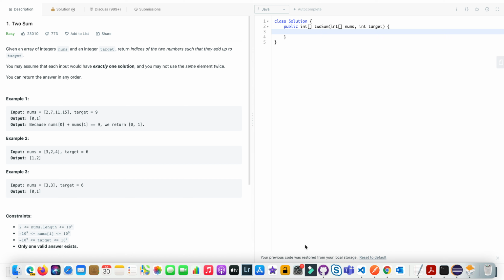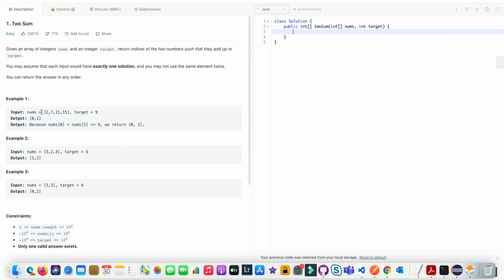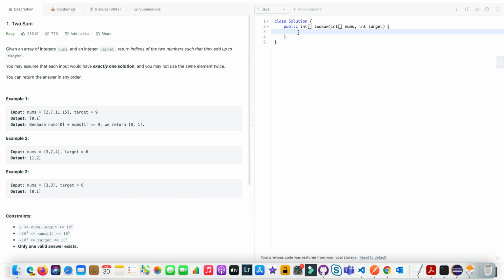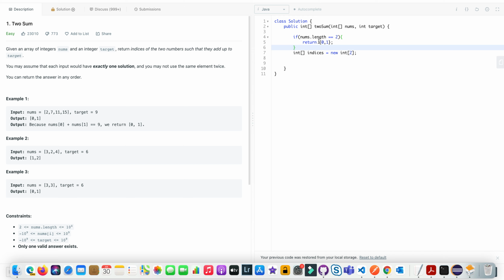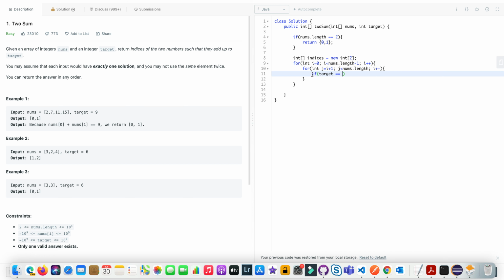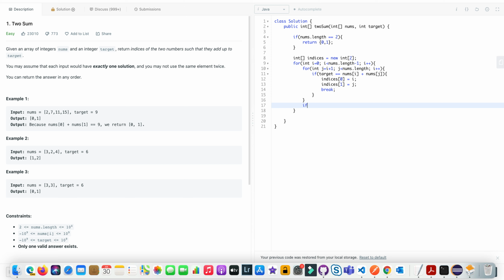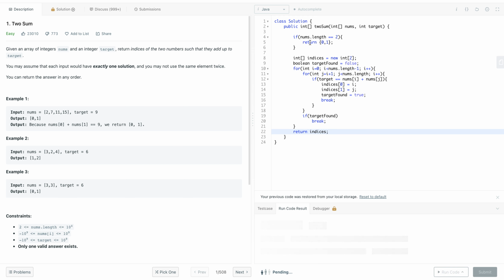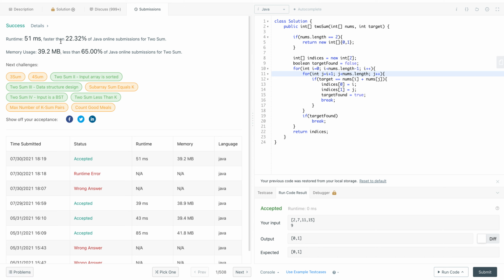LeetCode Two Sum Problem's Solution | Difficulty level - Easy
This video is the first of many DS&A problems that we'll be solving together. Language used will be JAVA.

The main goal of this series is to get started with current knowledge and improve along the way keeping time & space complexity in mind.

Please comment if you've better/efficient solutions and we can learn together 😃❤️ Also drop in suggestions, if any.